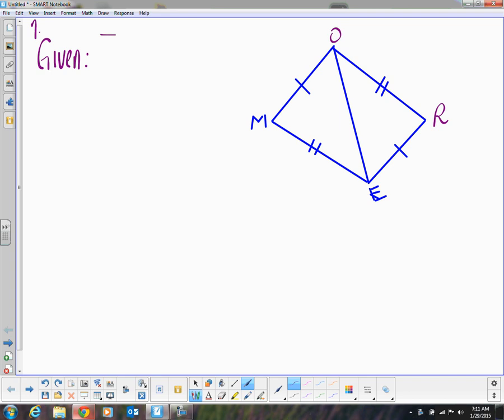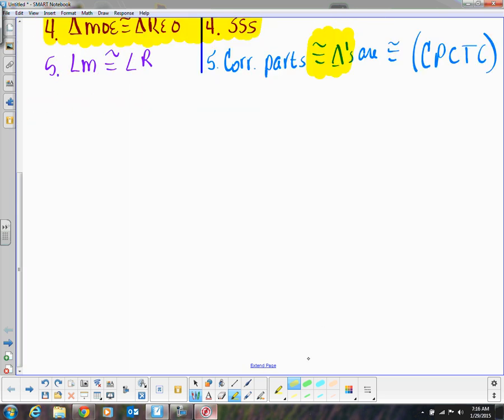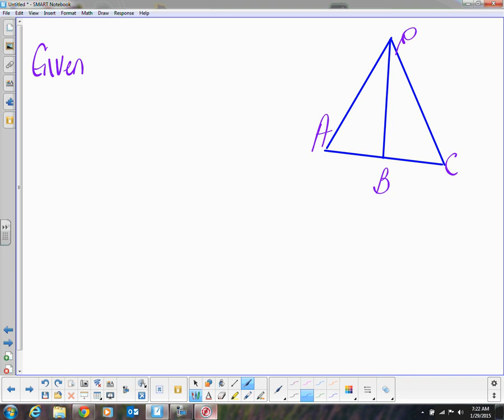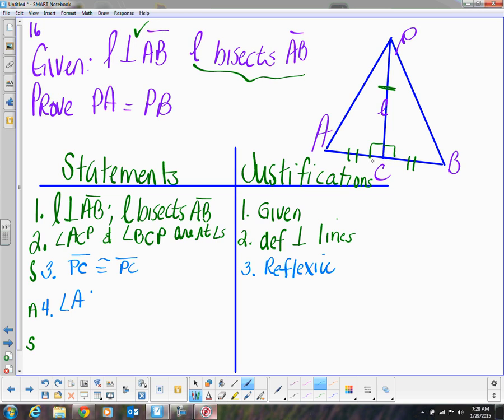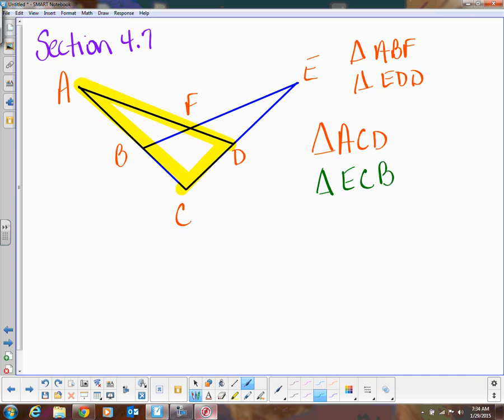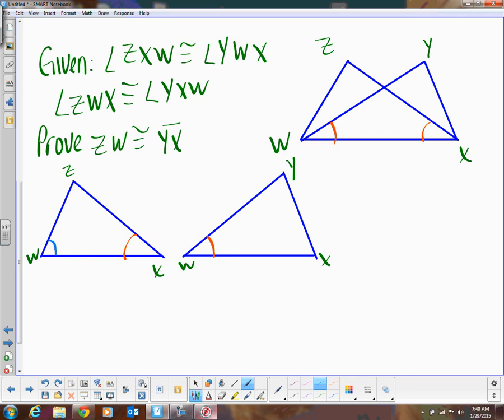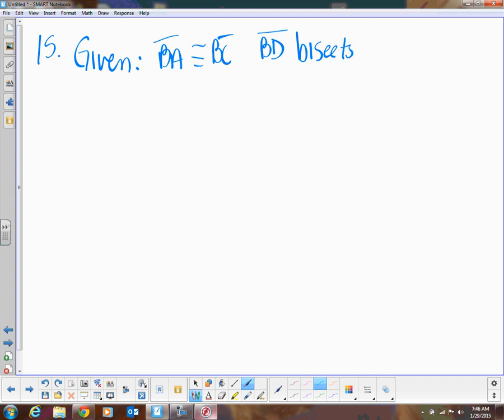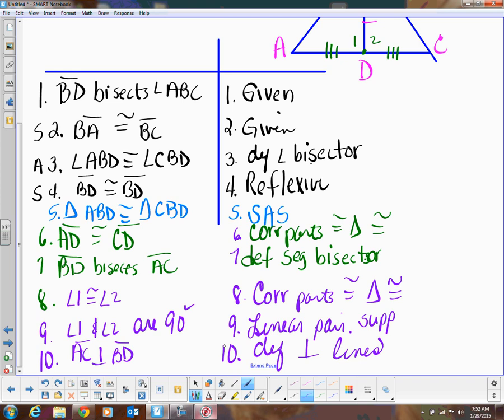January29 section 4 7 proving triangles congruent